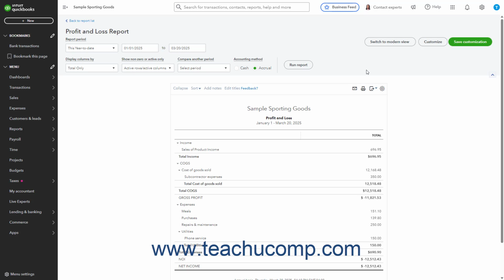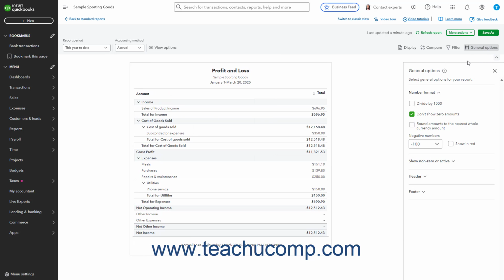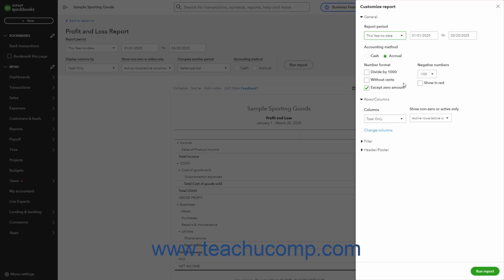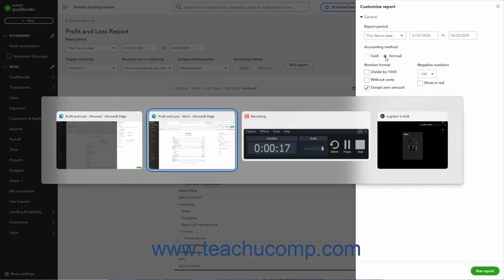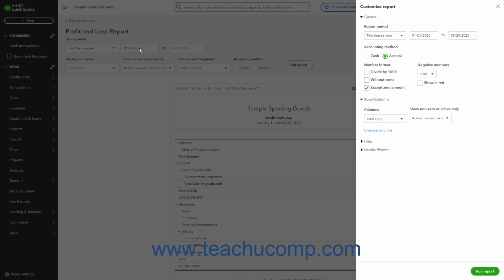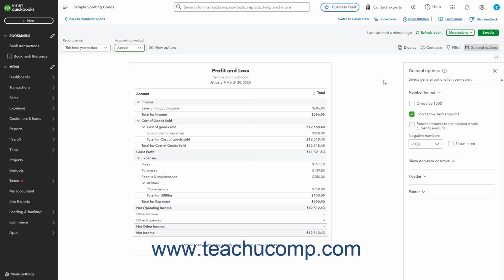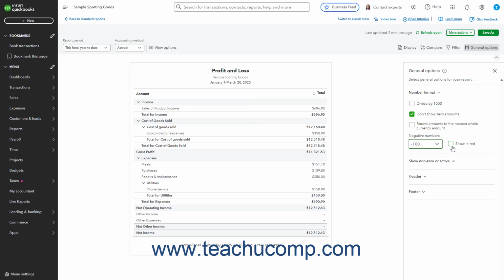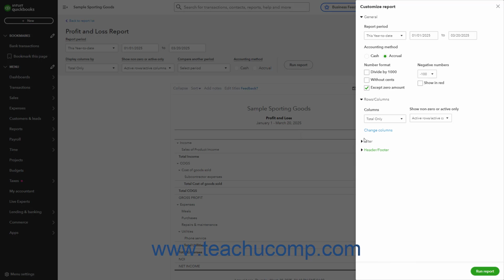How to Customize the General Report Settings in QuickBooks Online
This video shows you how to change the General report settings to customize a standard report in QuickBooks Online. This video is from our complete QuickBooks Online training, _Mastering QuickBooks Online Made Easy_ ™. *To get the full QuickBooks Online training, please visit:*